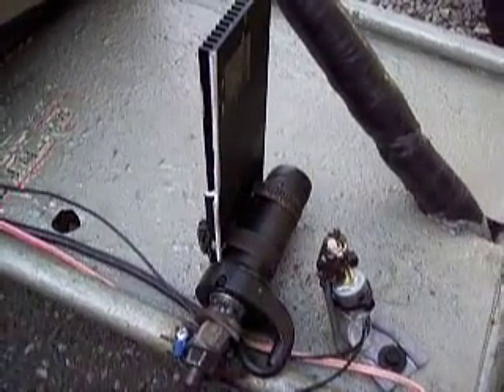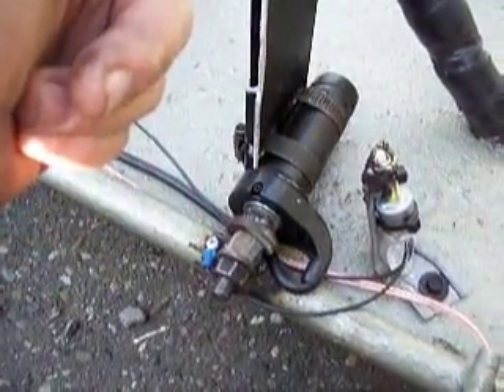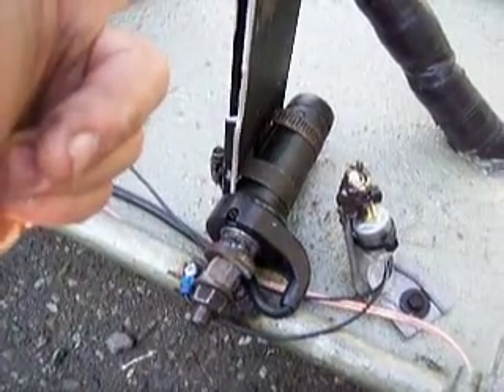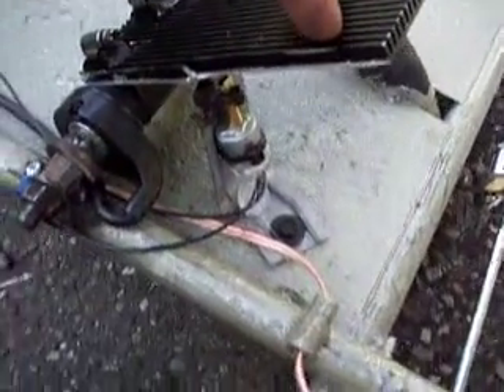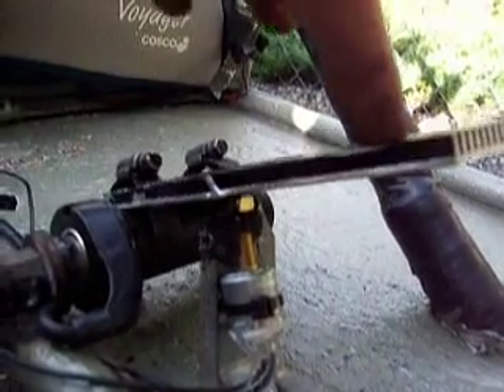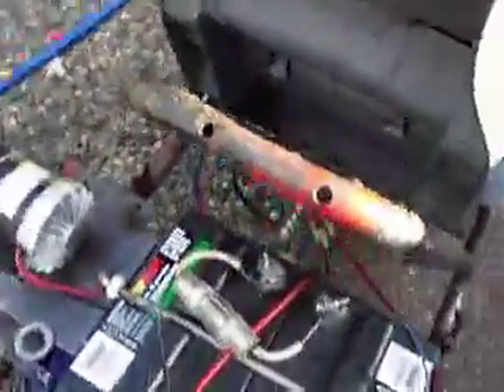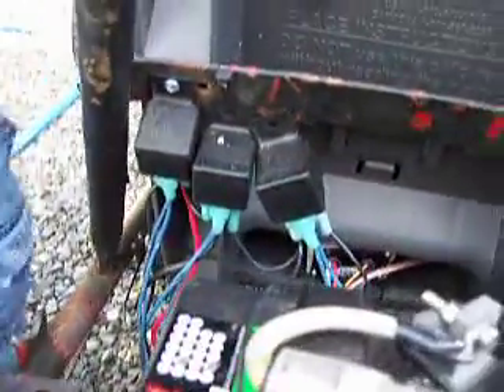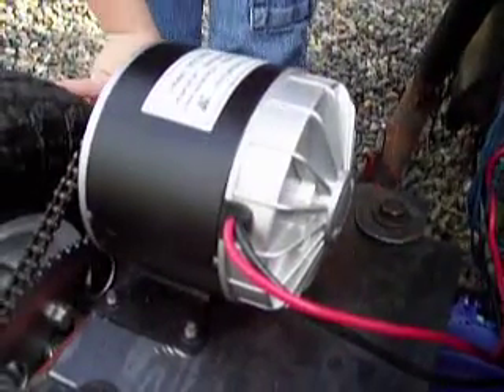Demonstrating the throttle on the electric Go-Kart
I've been building an electric go-kart. This was a pretty simple improvementI came up with.